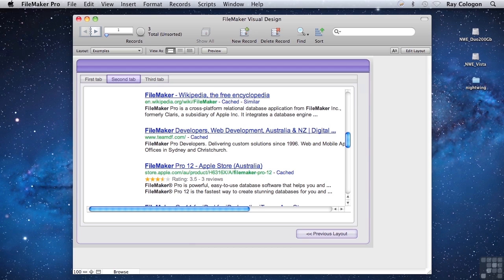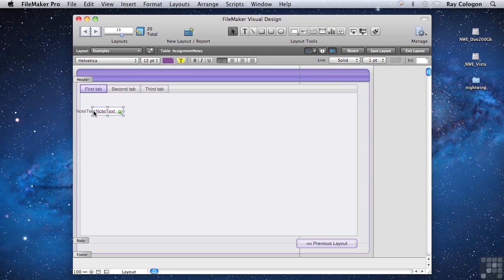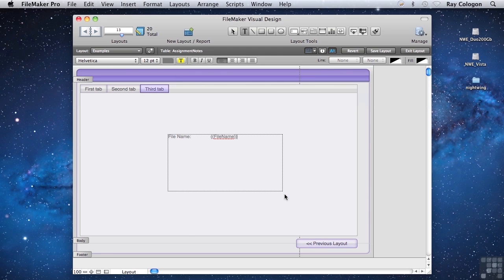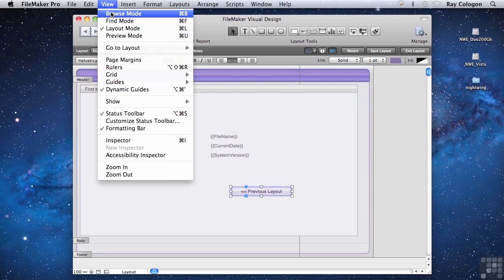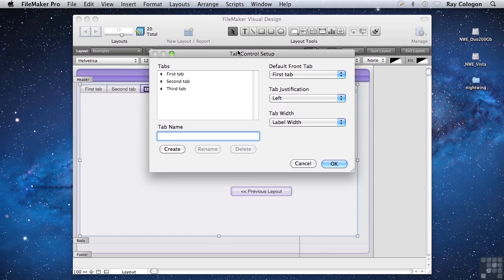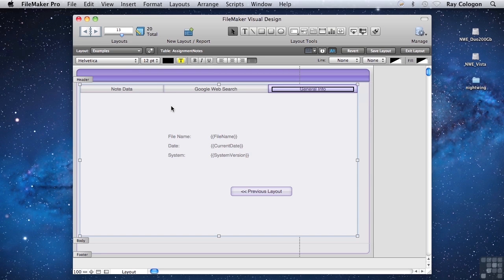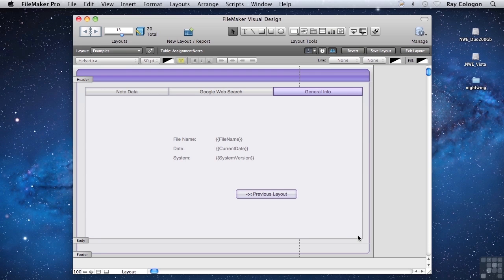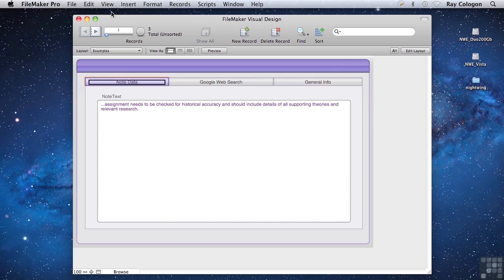FileMaker Pro 12 Tutorial | Tab Control Objects